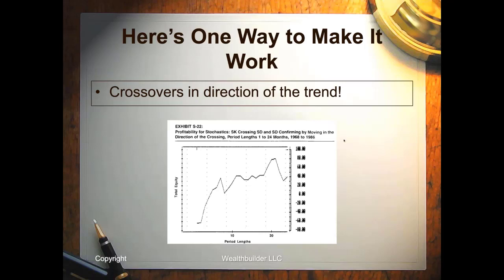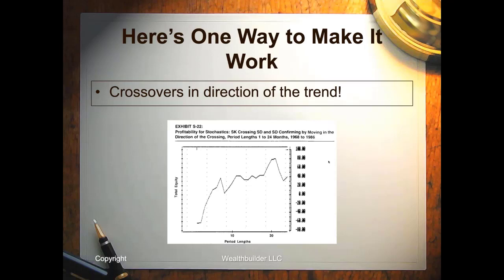Another totally different way to use stochastics s8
The Ultimate Guide To Trading Stochastics Profitably. REAL Way To Make Money Using Stochastics, Three Techniques Full Video is

1. Learn more on Stochastics, and to NEVER miss the big move!  Correct sizing so you never get wiped out!

2. Sign up for Free Trade Secrets, This is a “daily” email with trade insights and ideas.
3. WealthBuilder Health Profit Letter and get a bonus of a copy of Ian's special report: Stocks to Make Money Due to Covid19
4. To keep on top of the information from the video, check out Wall Street Winners

Courtney Smith:
Courtney Smith is a 45 year veteran professional trader. He is the only man in history to:
1. Manage a #1 mutual fund
2. Manage a #1 hedge fund
3. Write a #1 stock newsletter
4. Write a #1 futures newsletter
5. Voted #1 gold market timer
6. Voted #1 bond market timer

He is the world’s most sought after investment trainer and has trained over 10,000 students.
He is the author of 10 investment books. He produces a 5 star rated podcast.
He was the treasurer of a Swiss bank, head of global derivatives for a major French bank, and head of research for two American brokers. He has been the CEO of two brokerage houses.
He is currently the Chairman of WealthbuilderLLC.com and can be reached at courtneysmith.com.

Mantra:
Execute Flawlessly

My Books:
I have over a dozen books in print as an author and writer through Wiley and Sons.  You can find these on Amazon or any online bookstore.